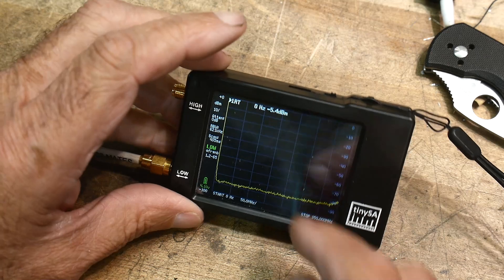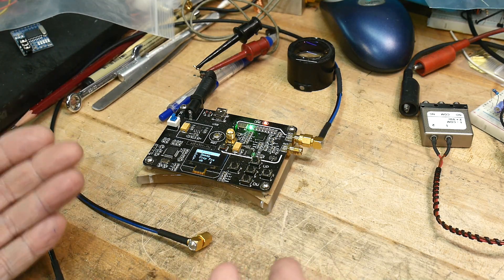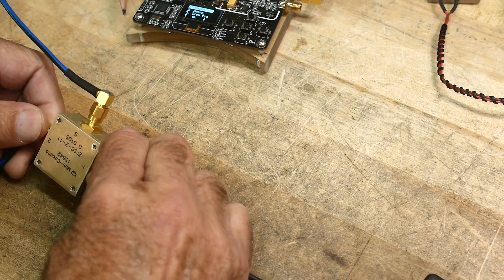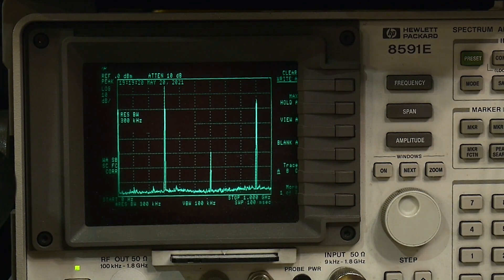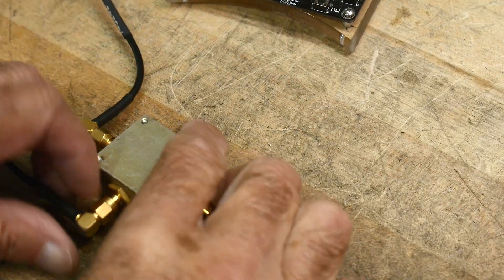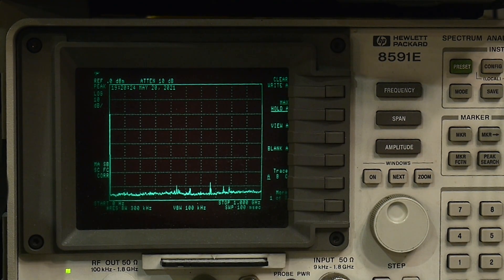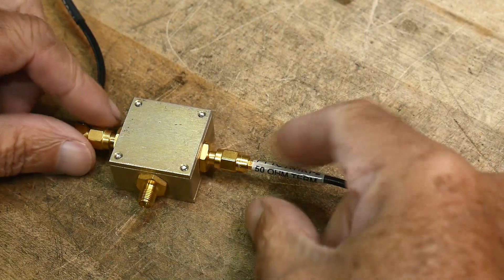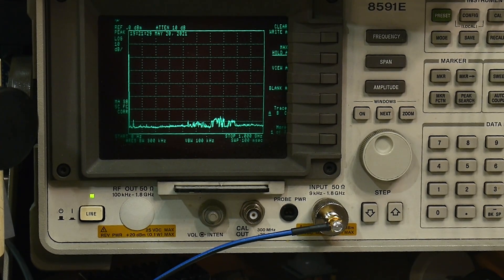#851 Using a Coaxial Relay for Accurate Comparison Measurements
Episode 851
A splitter can get you in trouble. I show how and then use a relay for a better way